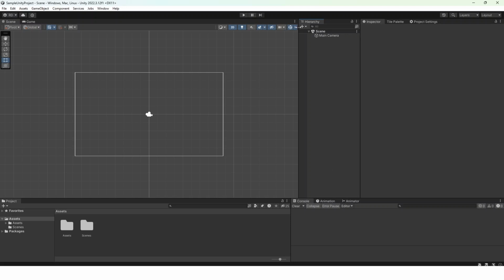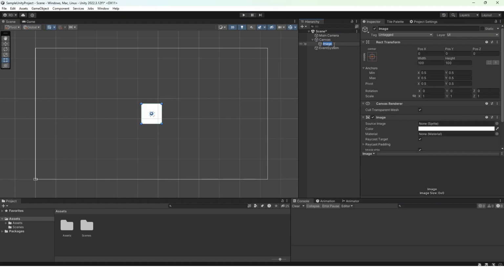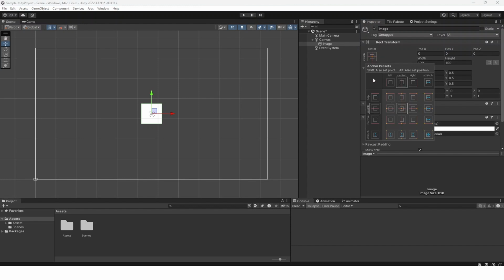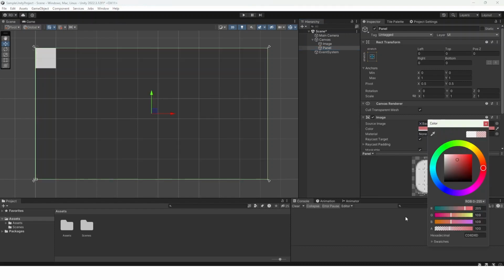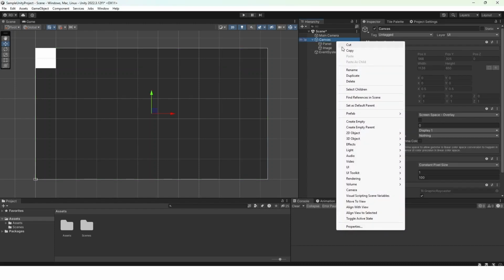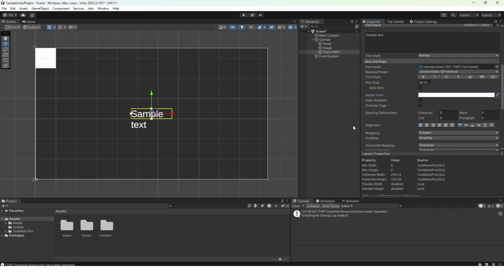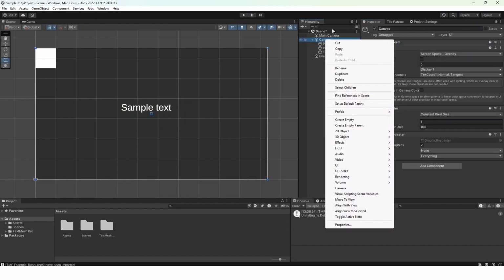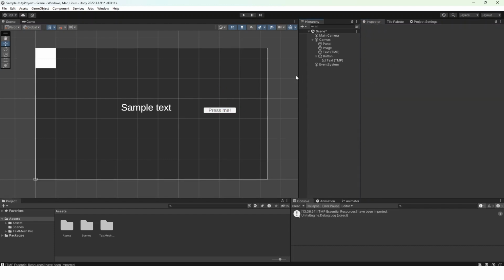Unity Basics Episode 7: UI System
In this video, Ryan shows you all about the UI system in Unity.